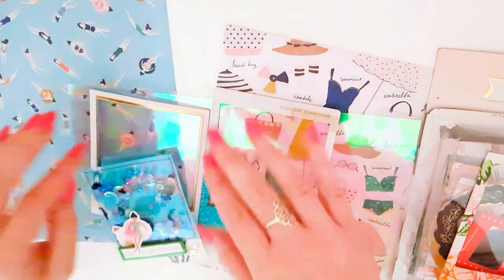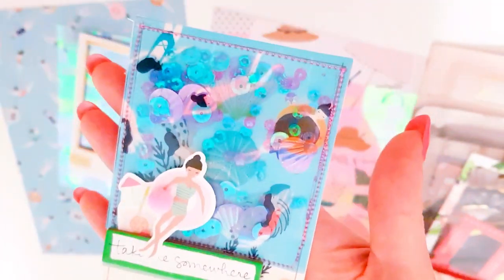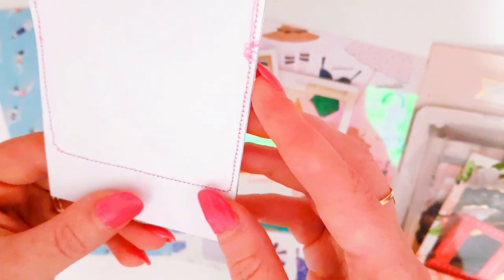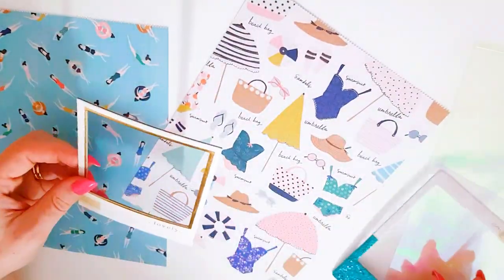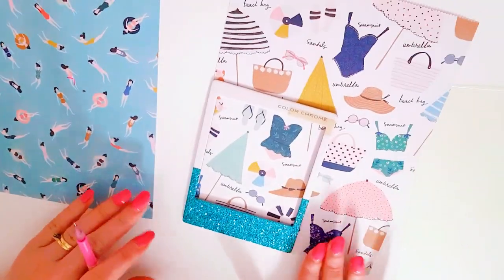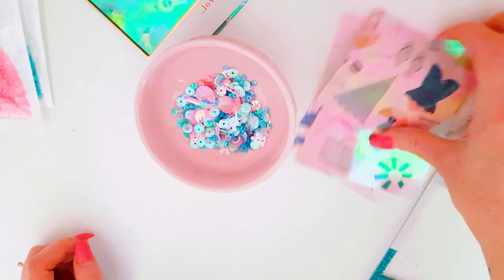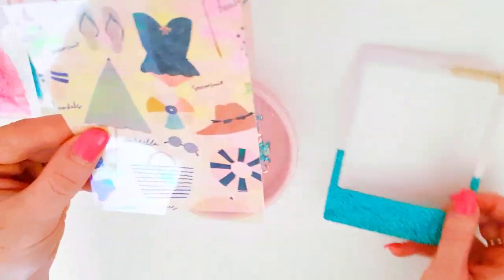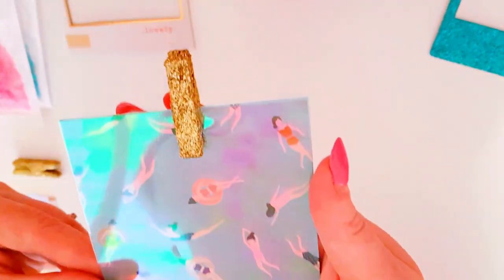Accetate shaker polaroids DIY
DIY Accetate shaker polaroids, using Maggie holmes sunny days, and open book chipboard polaroids.  Hope you enjoy, and thankyou for watching x